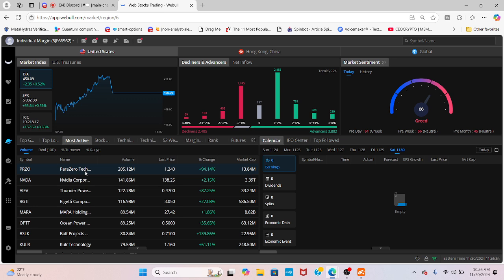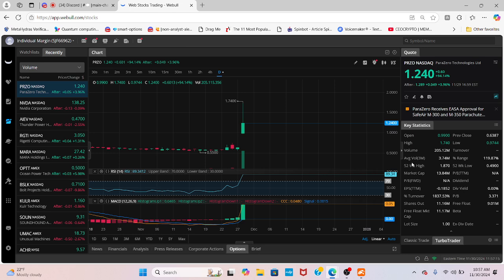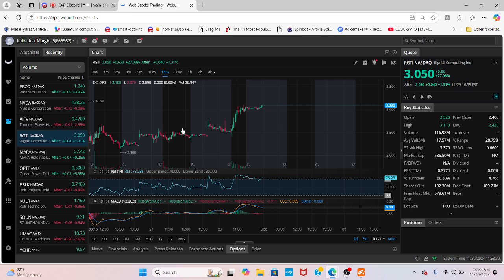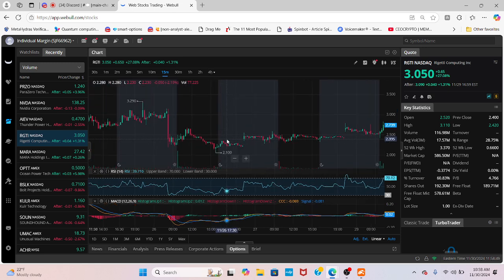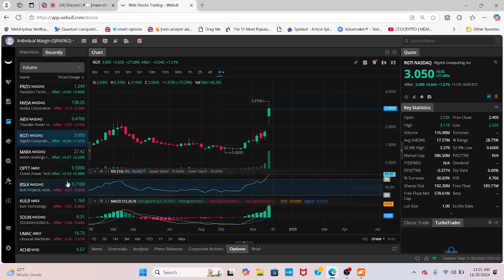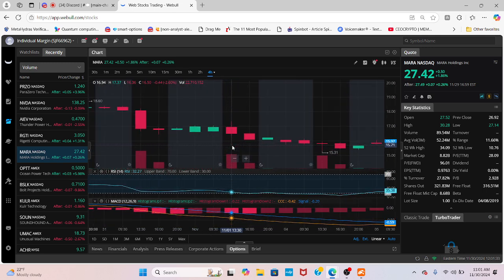How to know when to buy and sell a stock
In this video we cover the proper ways to buy and sell a stock for beginners, dont miss this beginners lesson, and let me know in the comments what lesson you need to learn next and i will make your lesson immidiatly.